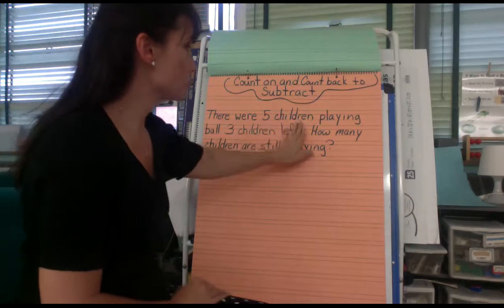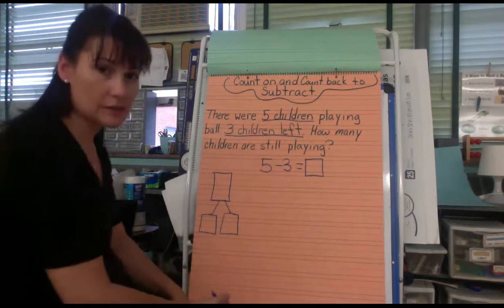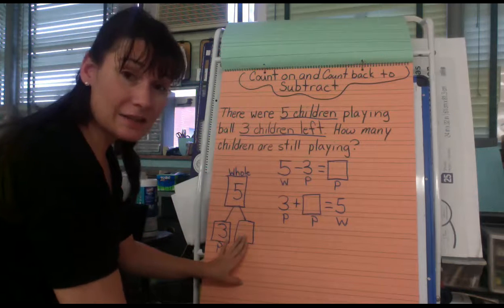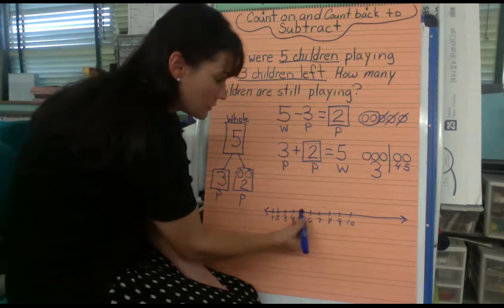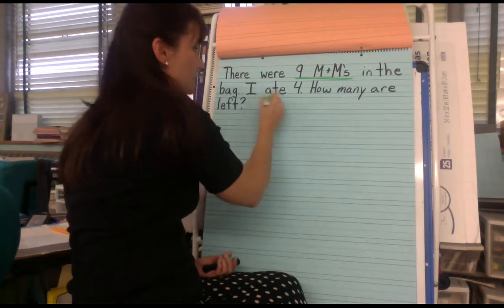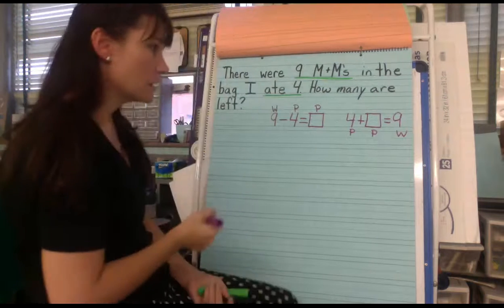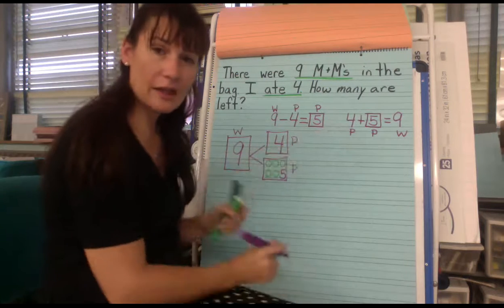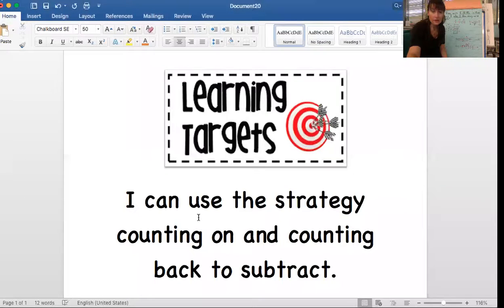Lesson 2 part 2